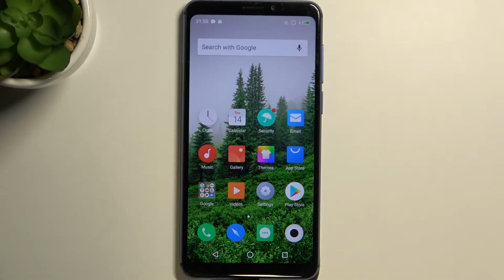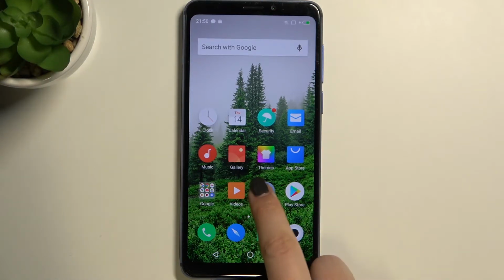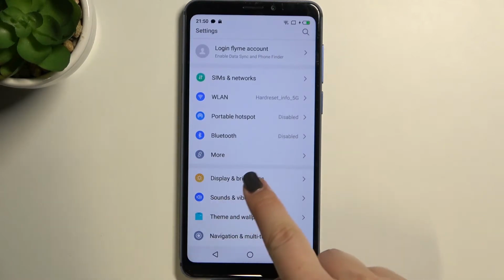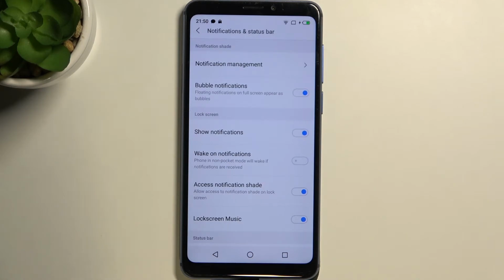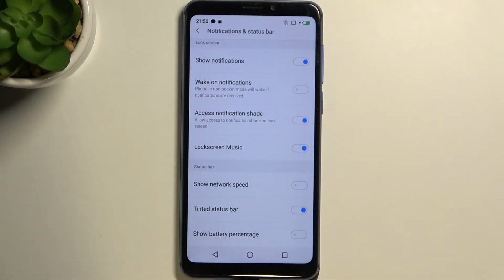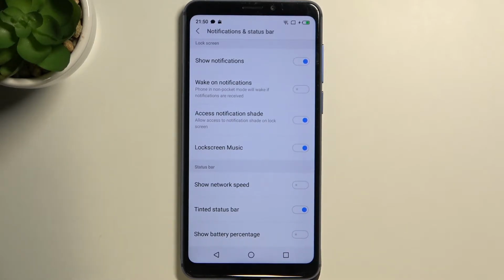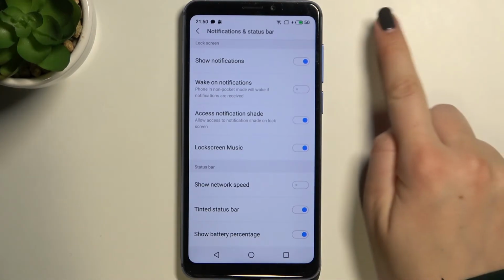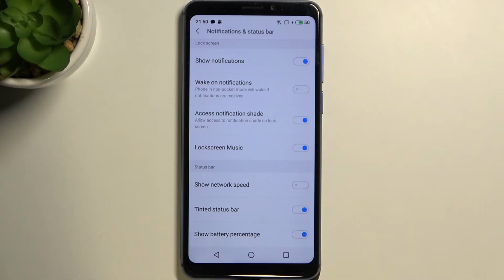How to Enable Battery Percentage in MEIZU M8 – Show Battery Level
Find more information about MEIZU M8:
In our today’s video we’re going to show you how you can enable battery percentage on your MEIZU M8. This feature allows you to see your battery charge in the status bar next to the battery icon. In order to enable this feature, all you need to do is just watch our short video to the end, follow the instructions provided by our expert and try to enable battery percentage on your MEIZU M8 yourself.

How to Activate Battery Percentage in MEIZU M8? How to Switch Battery Percentage on MEIZU M8? How to turn on Battery Percentage in MEIZU M8? How to Check Current Battery Level in MEIZU M8? How to Turn On Current Battery Level in MEIZU M8?